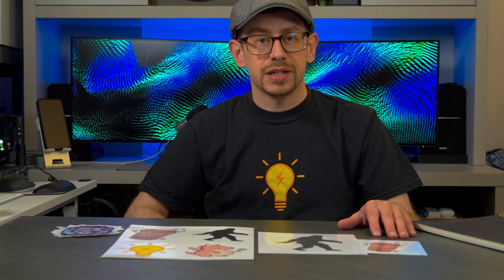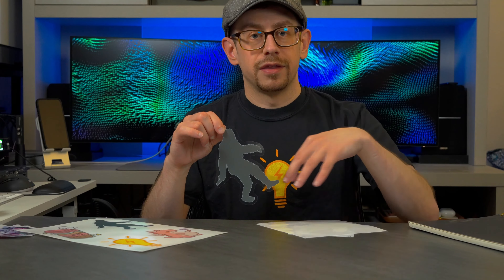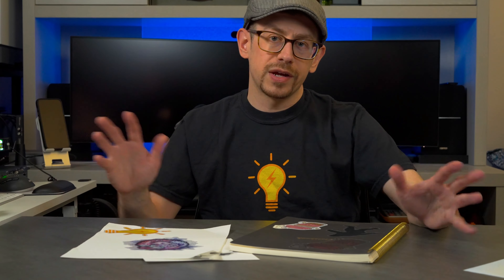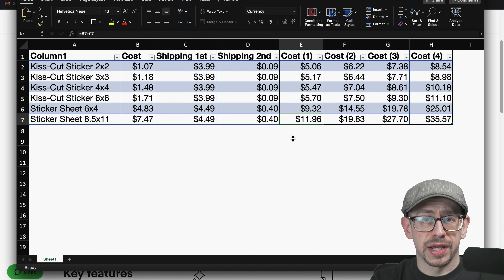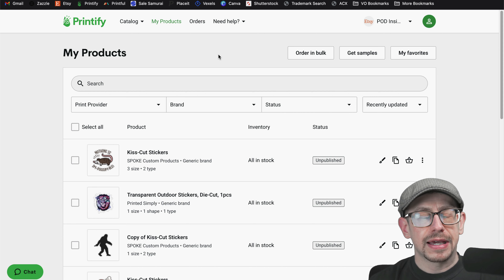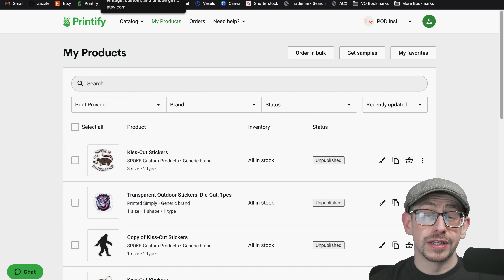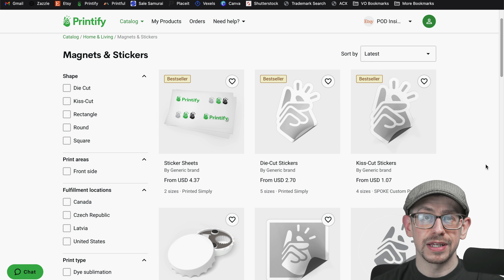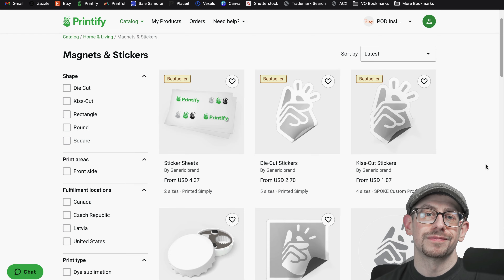Printify Stickers Review - Sell Stickers on Etsy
Get 30 days of FREE Premium with code podinsights on your Printify payments page. Code valid through December 31, 2023.

⚡Print on Demand Resources⚡

00:00 Introduction
02:19 Spoke Custom Products
04:06 Printed Simply
05:39 Transparent vs White
06:33 Niche Research & Competition
08:05 Pricing & Options
11:01 Listing Creation Tips
12:43 Quantity Discounts
13:52 Method #1 - Sale or Coupon
19:55 Method #2 - Quantity Variants